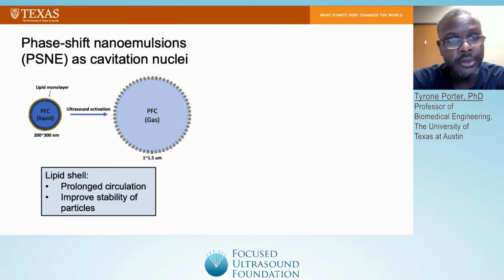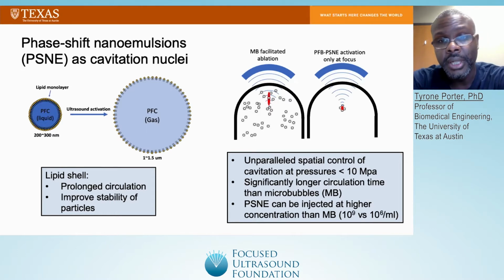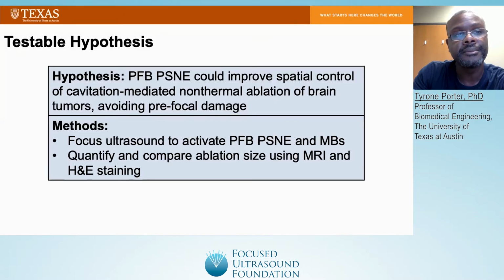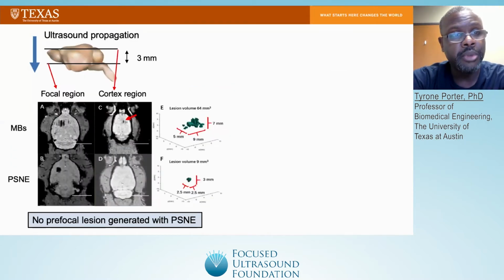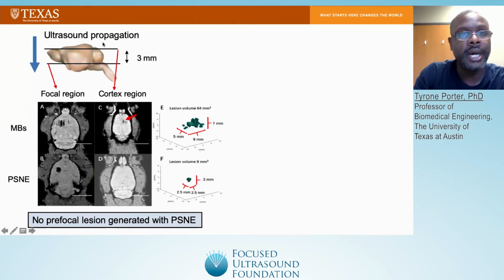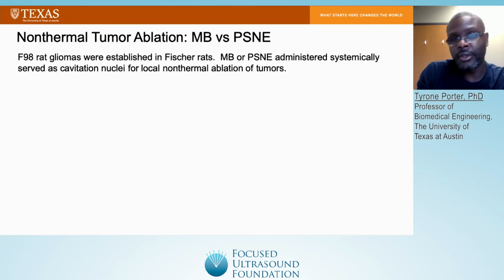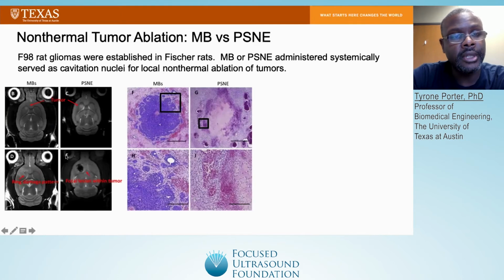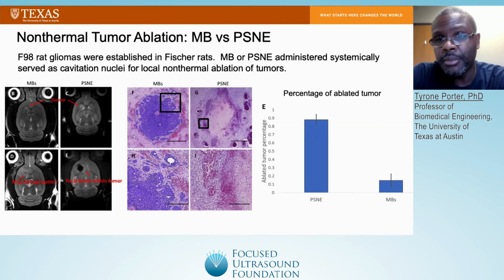GBM Workshop 2021 – Focal Non-Thermal Ablation of Brain Tumors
Featuring: Tyrone Porter

The Focused Ultrasound Foundation partnered with the Society for Neuro-oncology (SNO) and the AANS/CNS Tumor Section to host a virtual workshop on May 19–20, 2021, to convene critical stakeholders – researchers, clinicians, industry, government, and others – on the topic of focused ultrasound for glioblastomas.